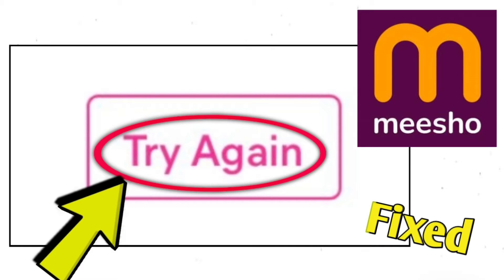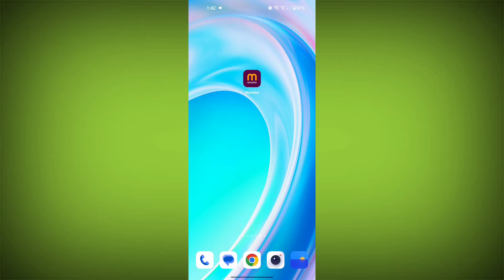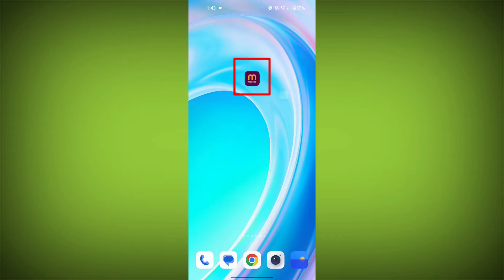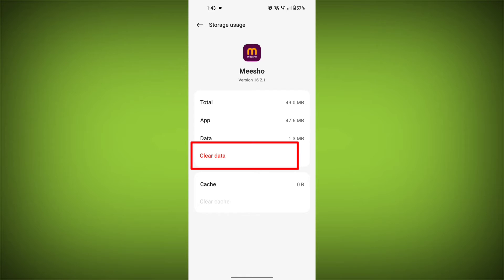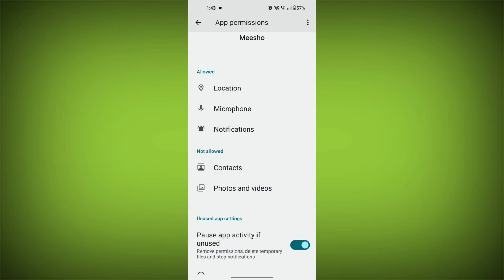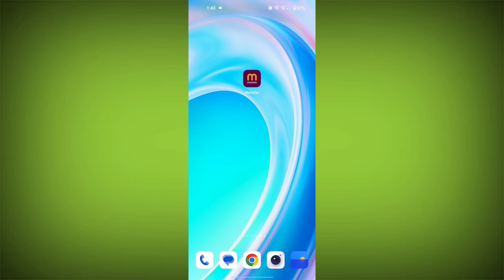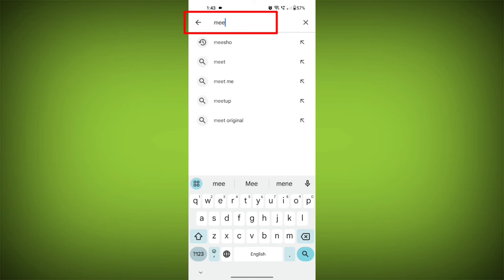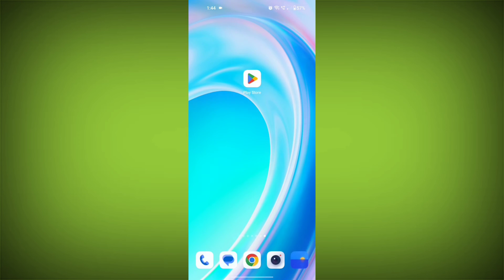How to Fix Meesho App Error Try Again. Problem Solved.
The error message "Try Again" can occur on the Meesho app due to a number of reasons, such as:

* A temporary glitch in the app's servers.
* A problem with your internet connection.
* A bug in the app's code.
* A problem with your device's software.

To fix this error, you can try the following solutions:

1. **Restart your device.** This will often clear up temporary glitches and errors.
2. **Check your internet connection.** Make sure you are connected to a stable internet connection with a good signal strength.
3. **Update the Meesho app.** The app may have a bug that is causing the error. Check if there is an update available and install it.
4. **Force stop the Meesho app.** To do this, go to your device's Settings  Apps  Meesho  Force Stop. Then, open the app again and see if the error is gone.
5. **Reinstall the Meesho app.** If the error persists, uninstall the app and then reinstall it from the Google Play Store.

If you have tried all of these solutions and the error is still occurring, you can contact Meesho customer support for help.

Here are some additional tips to prevent this error from happening in the future:

* Keep your device's software up to date.
* Close any other apps that you are not using.
* Avoid using the Meesho app in areas with poor internet connectivity.